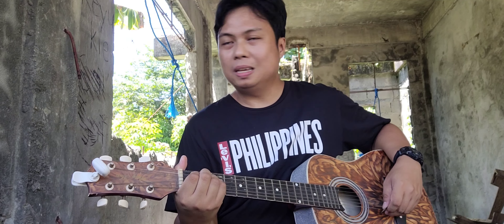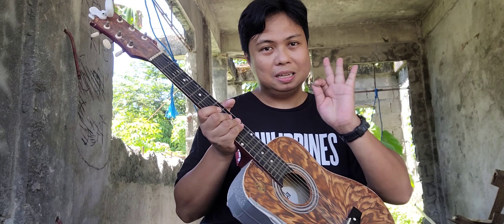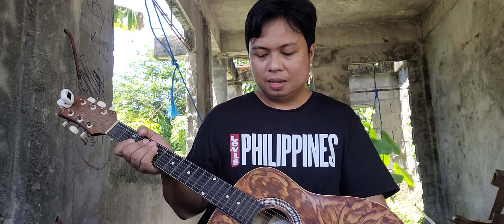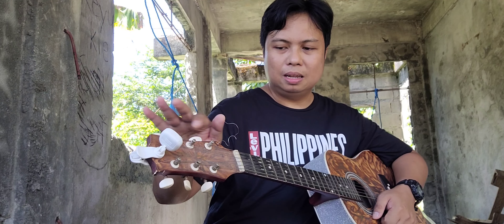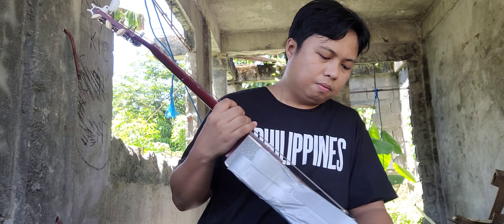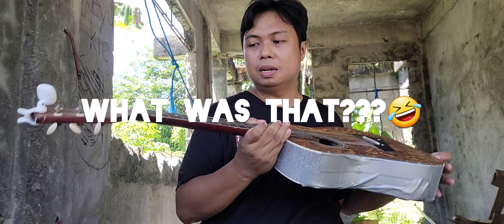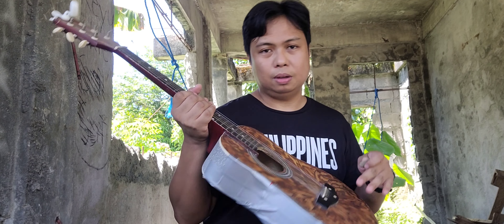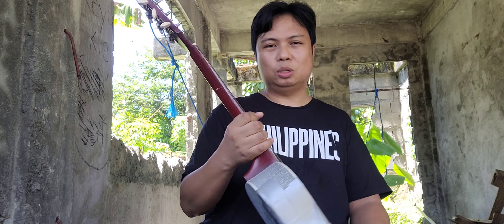Instrument Review: RJ Baby Masa Guitar